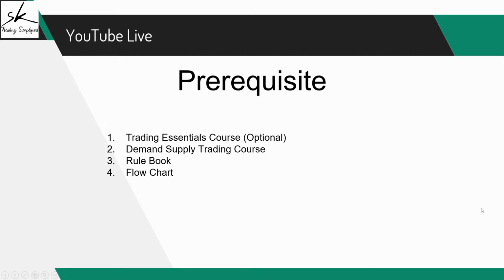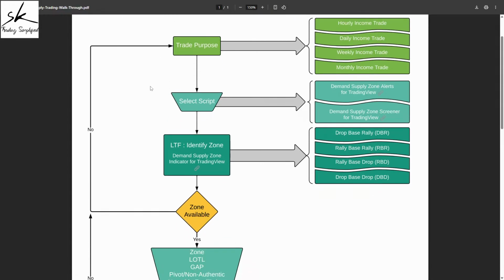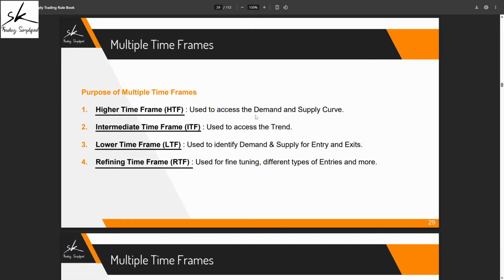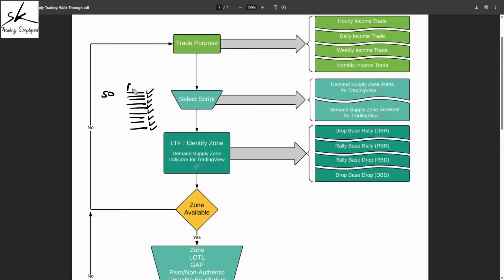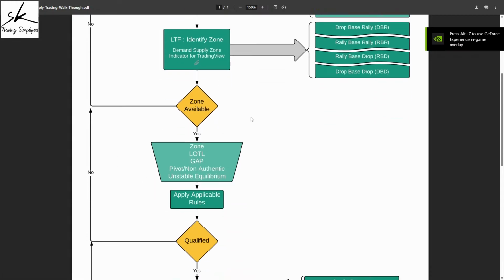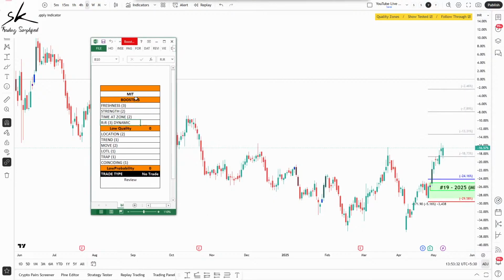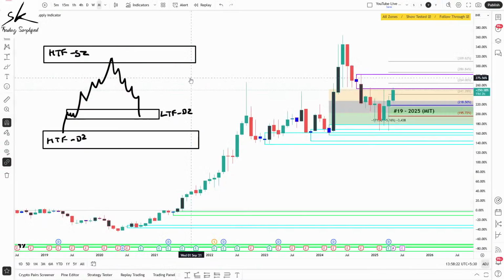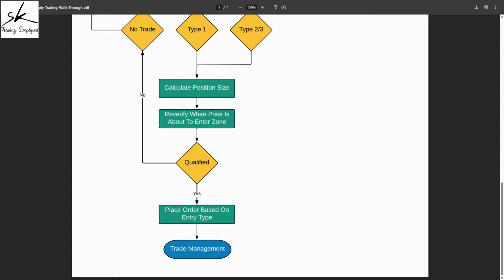From Confused to Confident: Live Demand Supply Trading in Action (Session #19 - 2025)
Other Links

Don’t miss this exclusive opportunity!